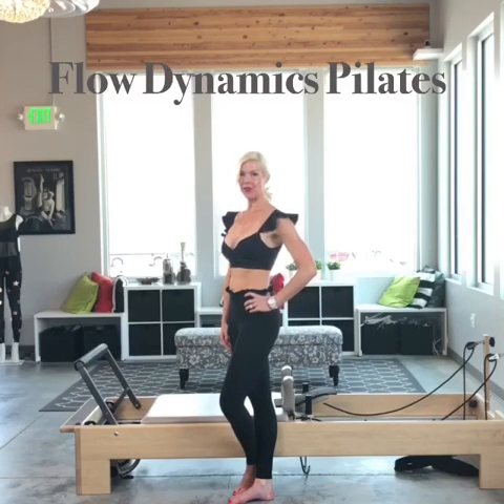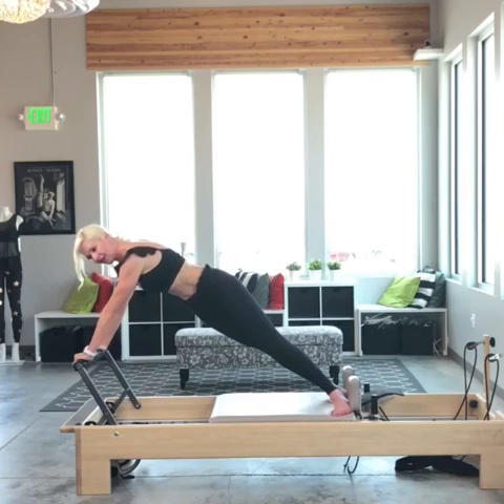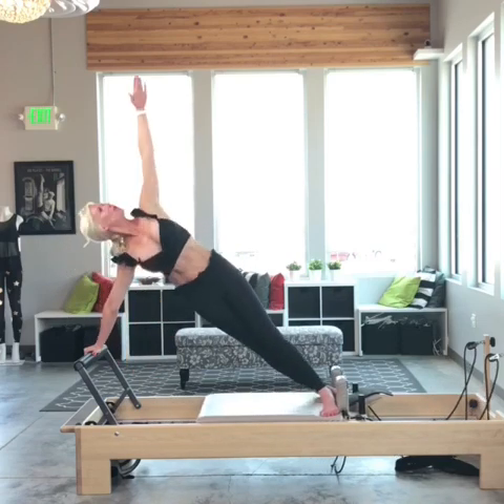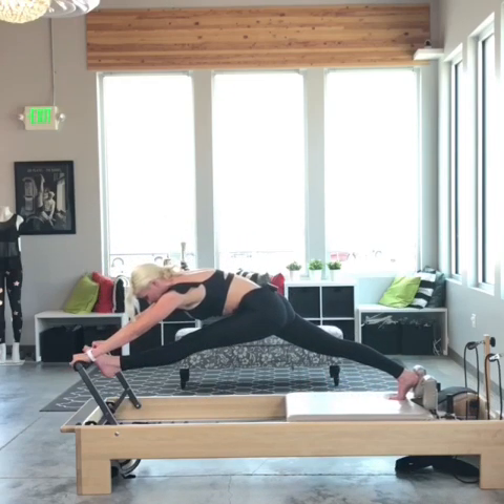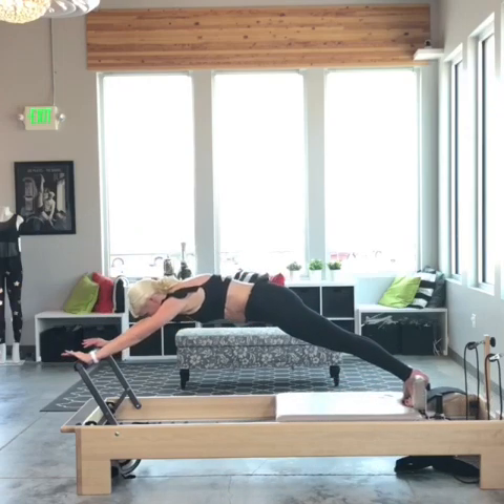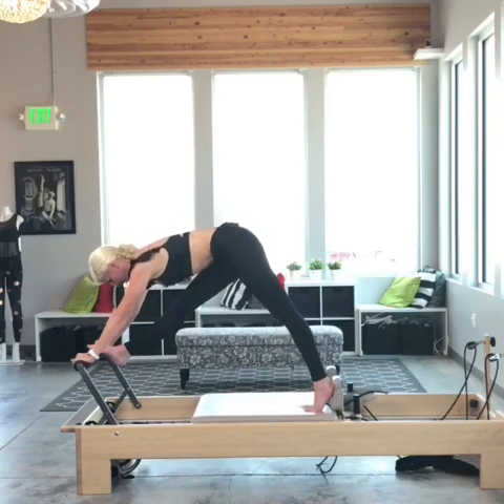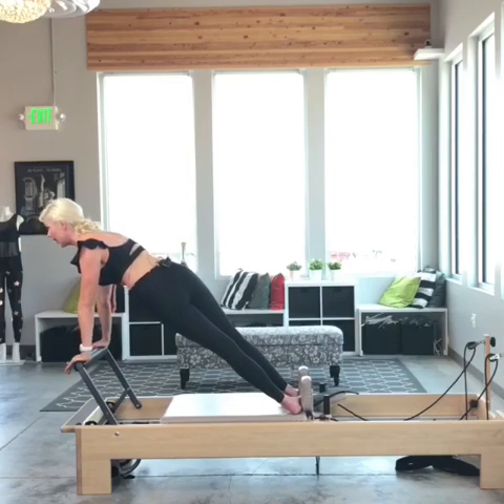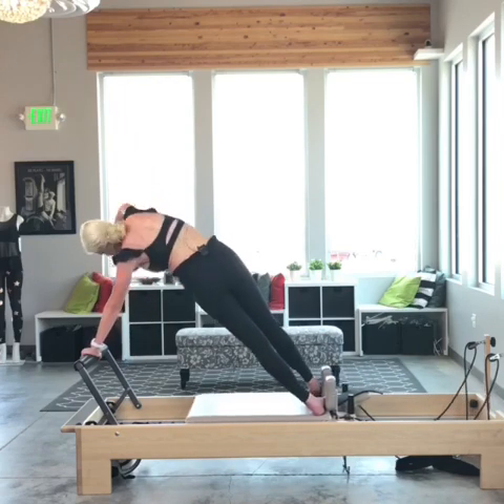Advanced Reformer Pilates - Flow’n a Front Splits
Here is another way to blend the classical work into a contemporary flow. This flow fuses the Long Stretch series with the Front Splits. I am using 1 red spring and 1 blue spring.